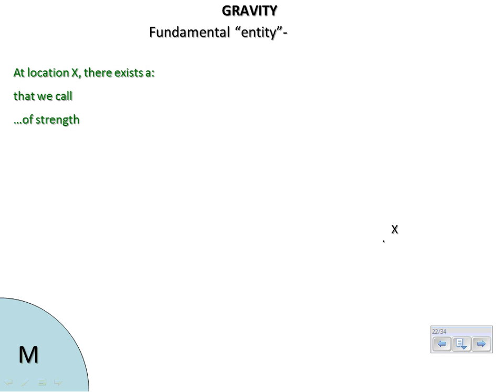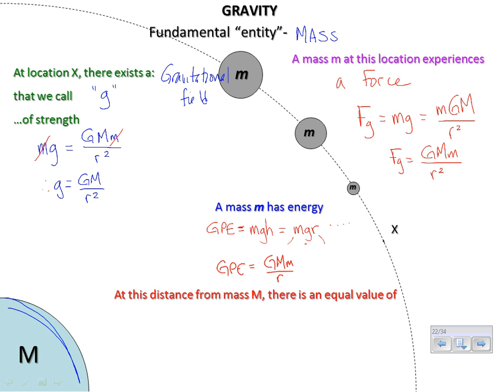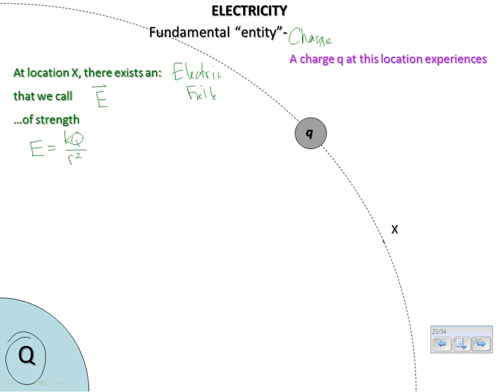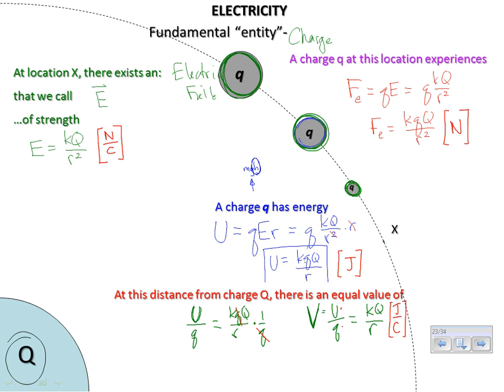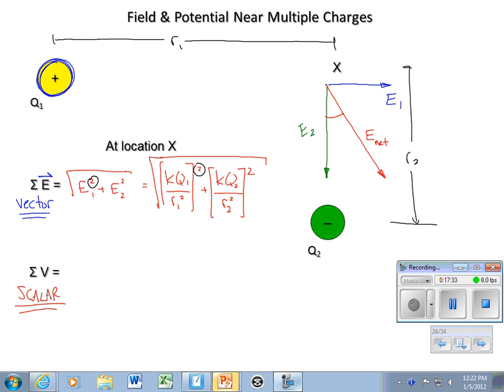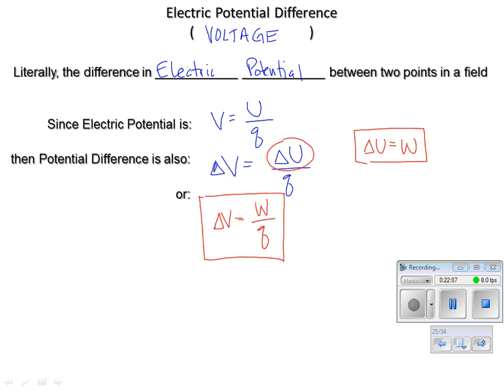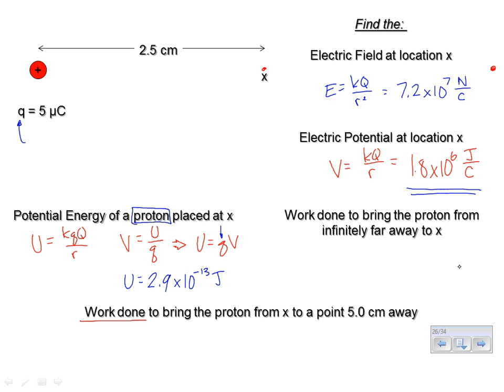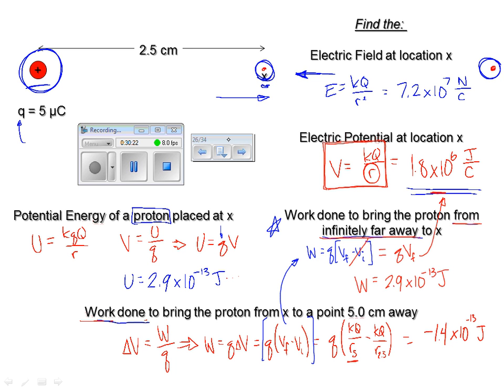Electric Potential, Potential Energy, Potential Difference